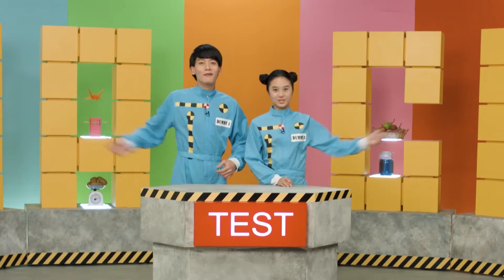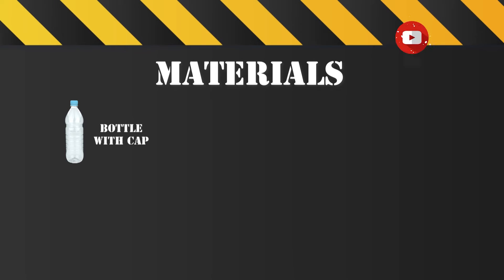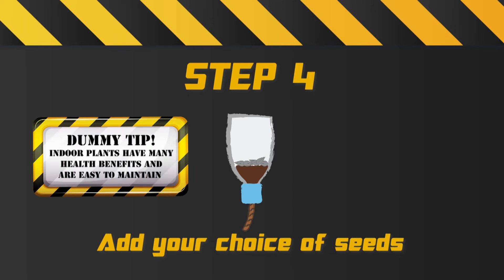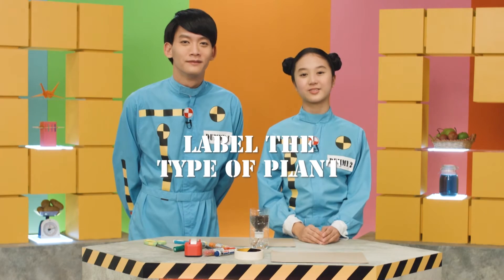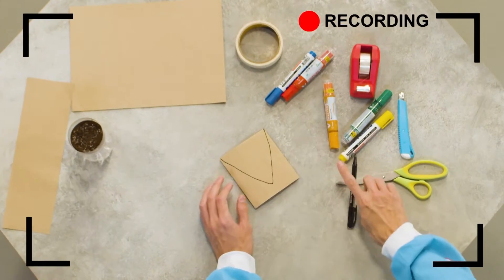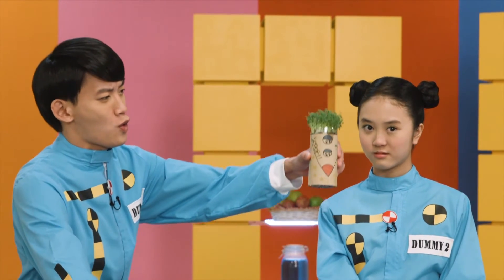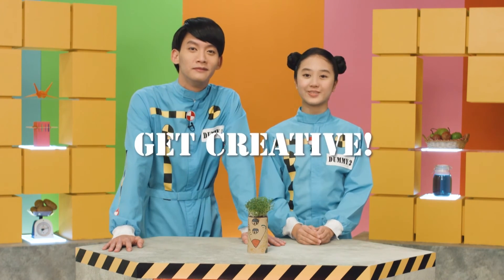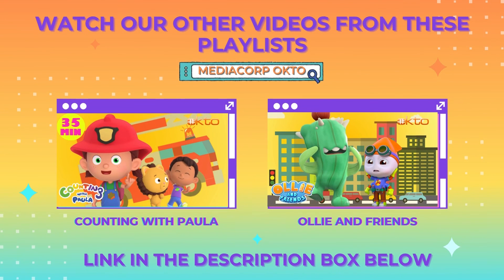SCOOP | Protect the Environment with this Gift! 🎁.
Want to create a meaningful gift that protects the Earth at the same time? Let the Hack Test Dummies show you how to create self watering planters! 🌱